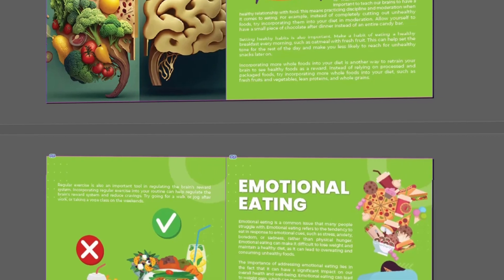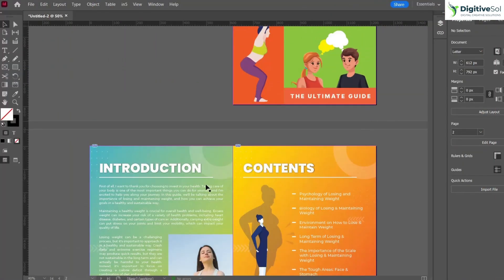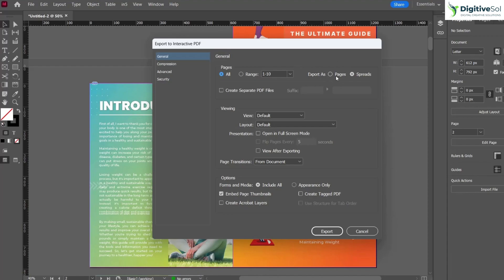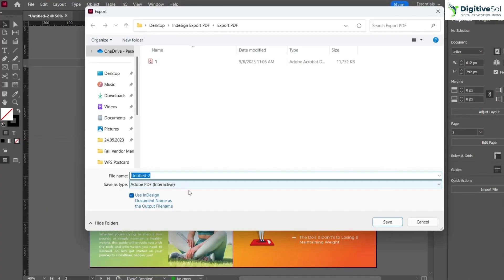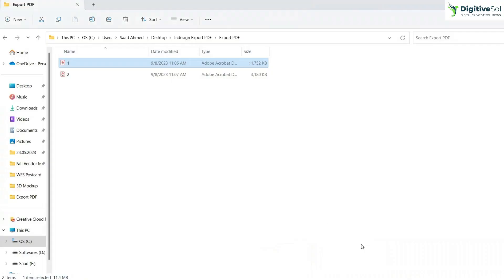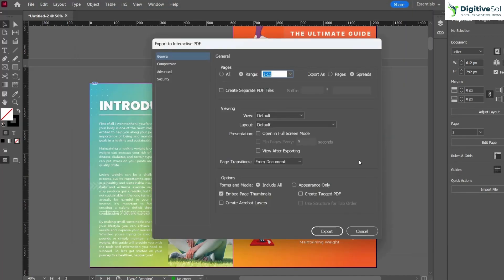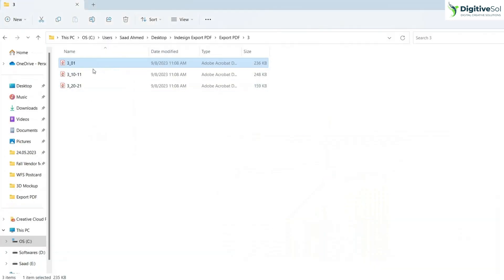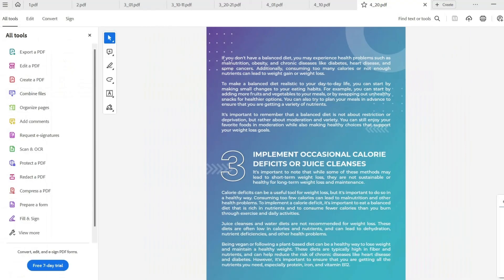Save PDF Indesign with Hyperlinks | Adobe Indesign 2023 Tutorial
In this video, I'll show you how to save a PDF with hyperlinks in Adobe Indesign. If you're working on a project and need to save a PDF with hyperlinks, then this video is for you! I'll show you how to save a PDF with hyperlinks in Adobe Indesign, so you can easily access and reference the document on any computer or device.